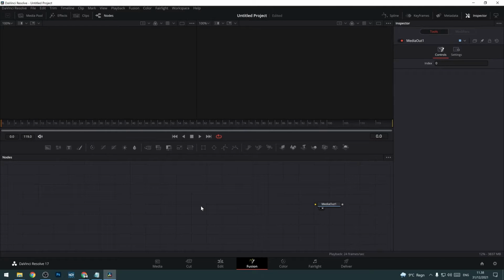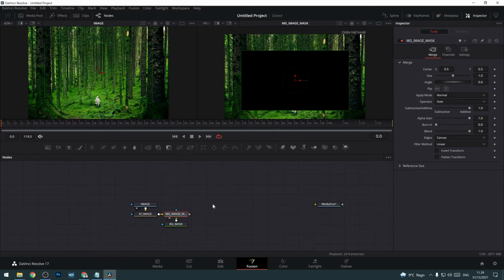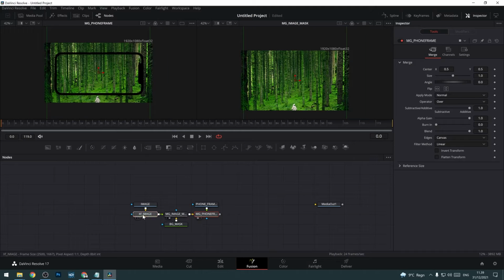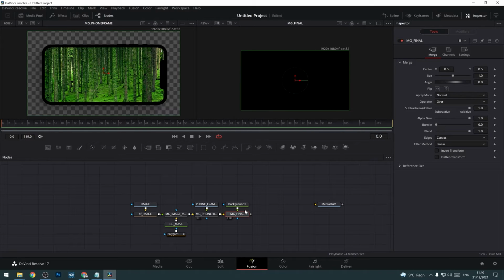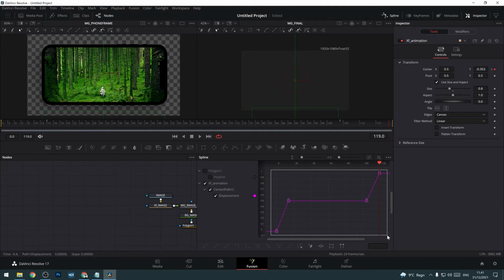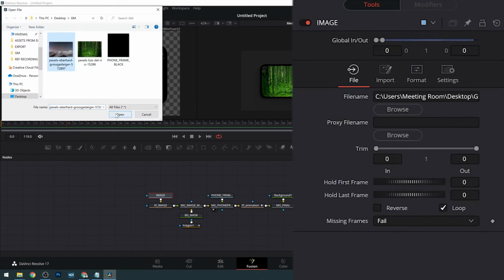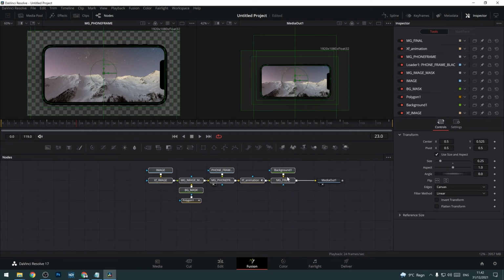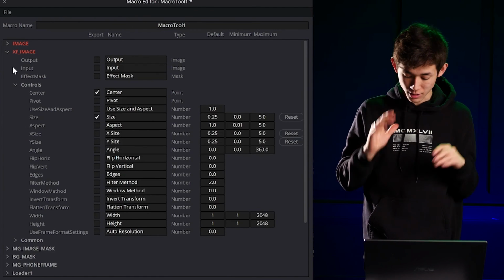ADD IMAGES TO MOTION GRAPHIC PRESETS | DaVinci Fusion 101 | EPISODE 6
In this video you will be learning how to add images using loaders, to your fusion composition and macros in DaVinci Resolves Fusion tab.

My name is Jakob, I have worked professionally with Motion Graphics for over 4 years.
Recently I have started making the shift from Adobes programs like Illustrator and After Effects and is now
learning my way through a node based program like Fusion.

Along the way I have learned that the community around motion graphics in fusion is rather small,
it lacks information and tutorials - so this is my way of adding to that!